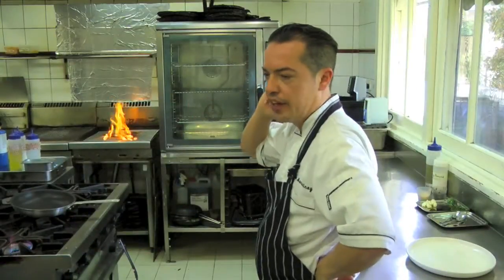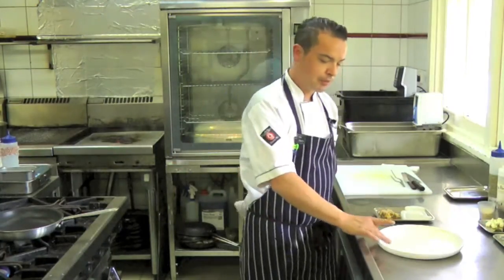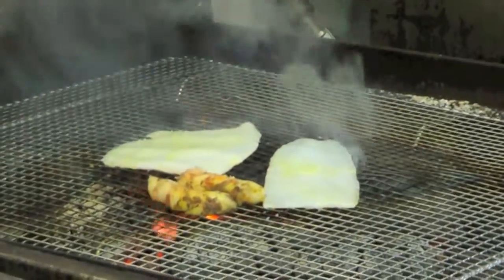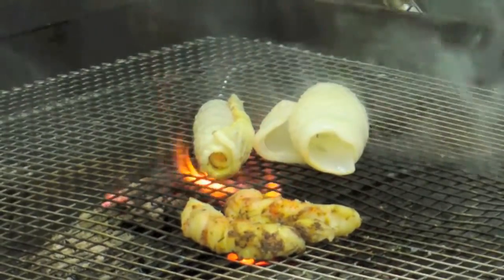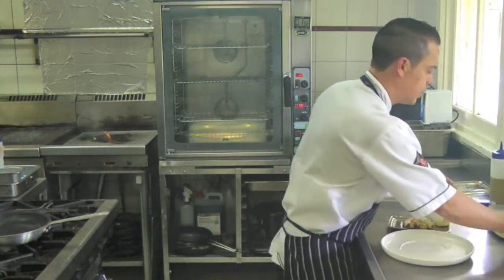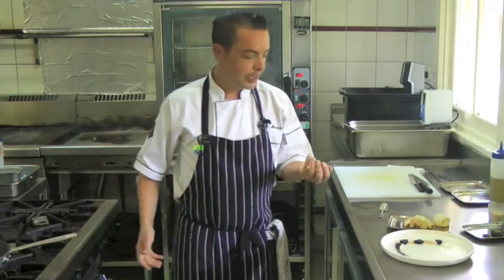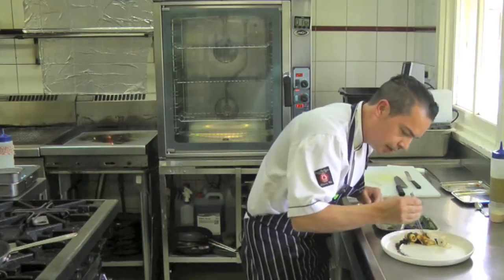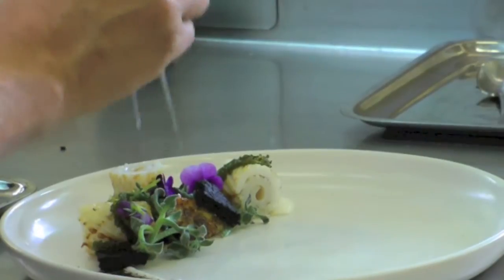Chef Matt Macartney of "Chateau Yering" chargrilled Calamari and Australian Marron.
Full Name: Mathew Macartney
Restaurant: Eleonores at Chateau Yering
Resides: Kilsyth in Victoria
Studied at/under: Alla Wolf Tasker, Daniel Boulard, Raymond Capaldi,
Carlos Scarpra
Mentors: Alla Wolf Tasker, Kate Mcgee, Matteo Pignatelli
Favorite Chef/s: Grant Atchets, Thomas Keller, Brett Graham
Who would you be nervous cooking for? All the above
Do you have a favorite ingredient? Seafood of all types because of the balance and versatility.
If you were to host a dinner party, whom would you most like to cook for (living or deceased)? Anton Carem, Albert Einstein, Ferrar Adria, Michael Jackson
Where do you like to eat  & why ? I like to eat in restaurants that are light and fresh;
Estelle, Chin Chin.
What inspires you ? Passionate people, people who continually evolve
General likes: Fresh produce and people who cook from the heart & with generosity.
Dislikes: Pretentiousness, self aggrading behavior i.e., believing we are more than people who create memories for people
Favorite Music: Eclectic, hip hop, alternative, rock
Hobbies: Cooking, spending time with my family.
Goals: To one day own a restaurant that is well loved and with good patronage.
Charities you support: Anglicare, feed Melbourne, stroke foundation.